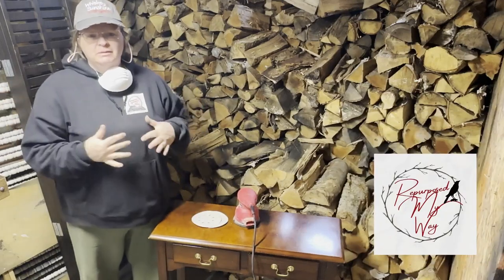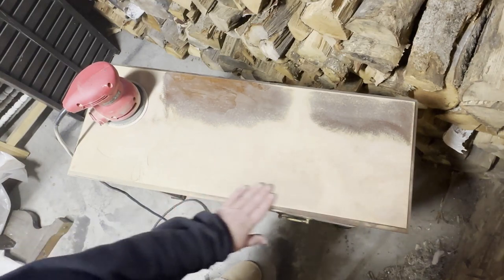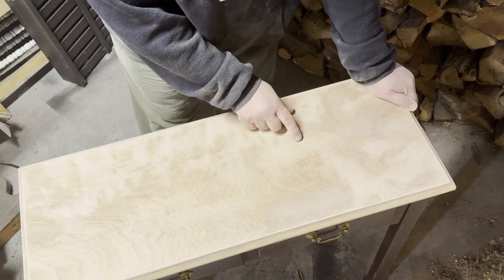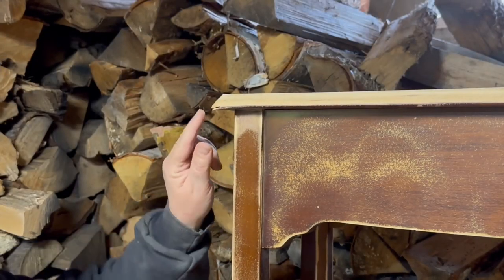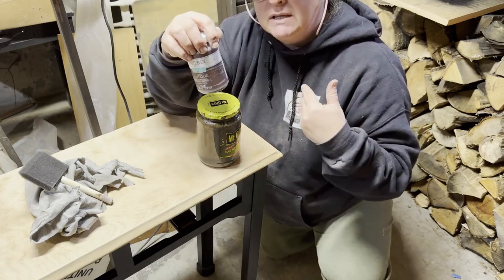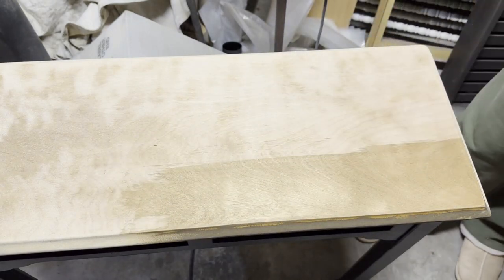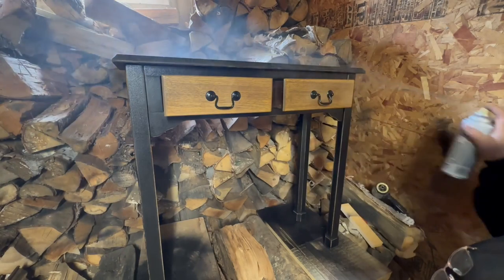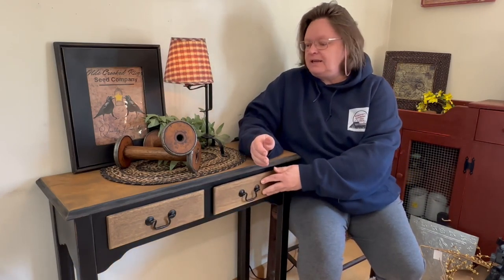Upcycling A Thrifted Primitive Sofa Table | Step By Step Flip Furniture Makeover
When I find good deals on thrifted furniture I am so glad to flip it into primitive decor.  In this video, I show you how to update a dated sofa table to create your own diy console table into a beautiful home interior piece. I show you step by step what I do and I also use spray paint to give color to the table.

Tim Holtz Distressing Spray
Tim Holtz Collage Paper